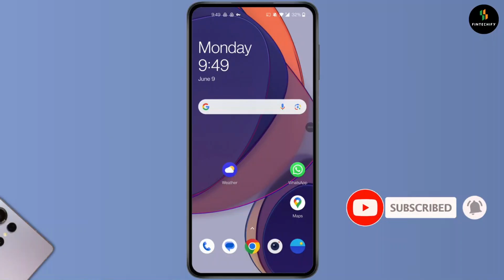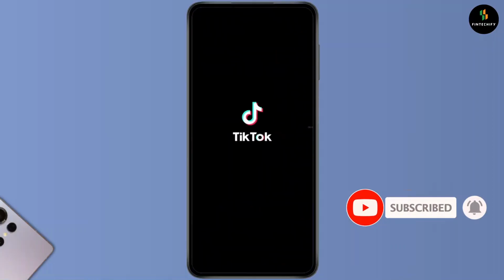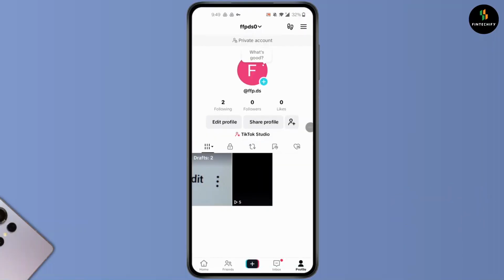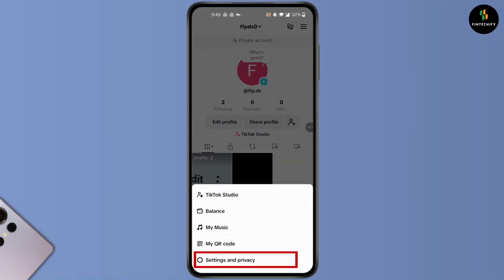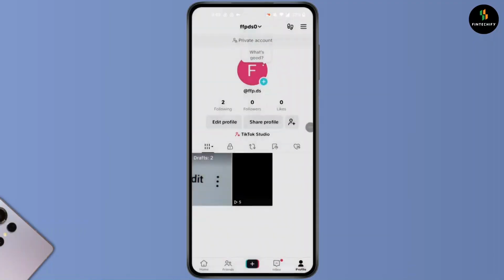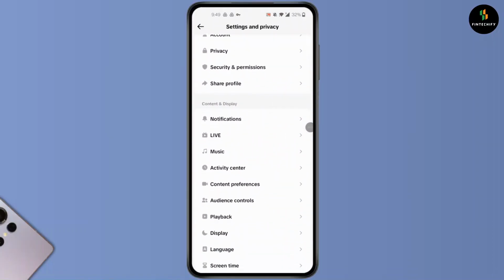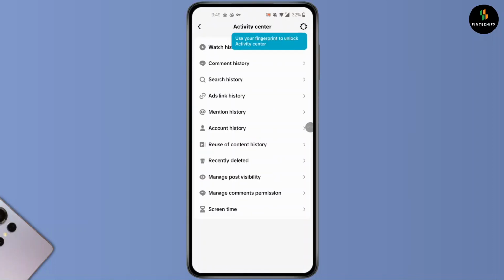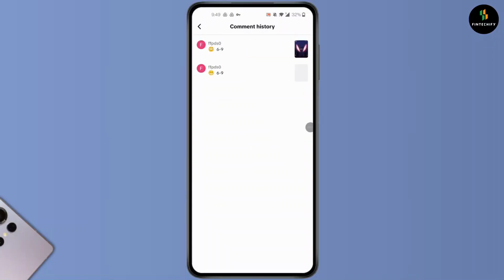How to See All Comment History on TikTok | View TikTok Comment History Guide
Welcome to our easy-to-follow guide on "How to See All Comment History on TikTok | View TikTok Comment History Guide"! If you're wondering how to find your past comments on TikTok, track your interactions, or simply see all the comments you've ever made, this video is for you. We'll walk you through the steps to view your TikTok comment history, access your activity center, and manage your past comments on the popular social media platform. Discover how to effortlessly navigate TikTok's settings to find every comment you've posted, helping you keep track of your engagements and interactions.

What you'll learn:

How to find your comment history on TikTok
Where to view all your past comments on TikTok
Steps to access the activity center on TikTok
How to see comments you've made on other people's videos
Can you delete comments from your TikTok history?
How to check old comments on TikTok
Is there a way to see someone else's comment history on TikTok?